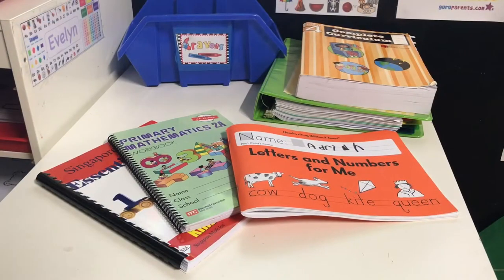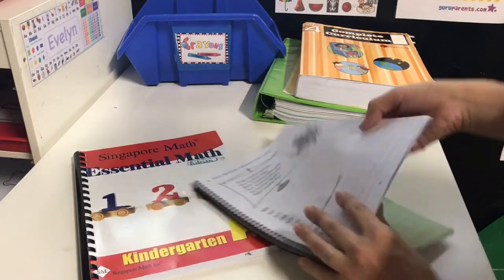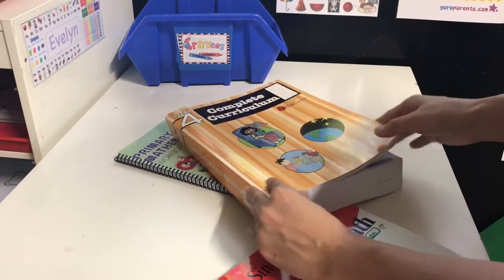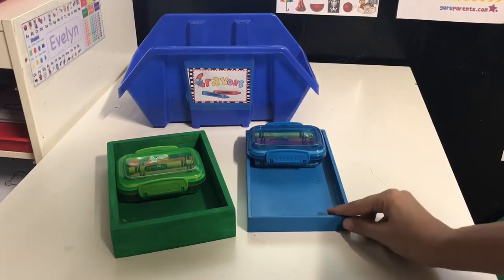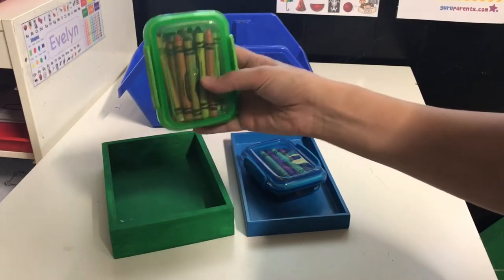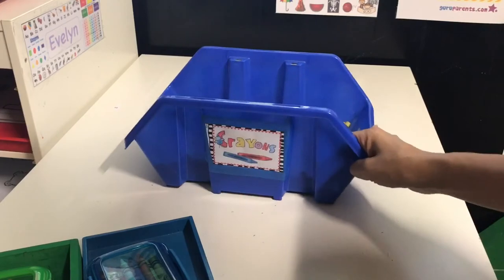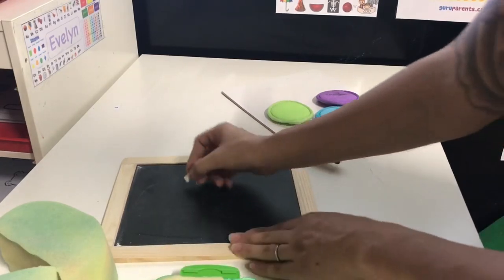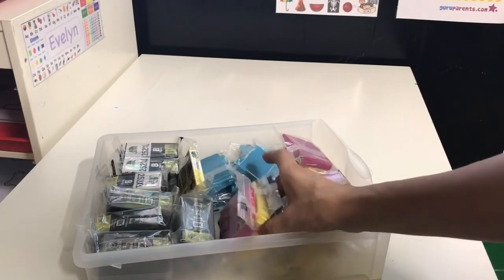Homeschooling School Supply Tips || Easy inexpensive Tips and Tricks !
Hi Guys on todays video I share a few of my favorite inexpensive tips .. Some of these tips are sure to make your homeschooling year just a tad bit easier!

Hi Im Alex a Homeschooling mom of a 8, 5, and 3 year old. On my channel I will share anything from Homeschooling Days in the life to simple Diy videos and of course everything in between having to do with our little Homeschooling adventure !

Fell Free to Follow our little fun loving amazing Family on Instagram for more day to day Homeschool of Bel-Air adventures!!